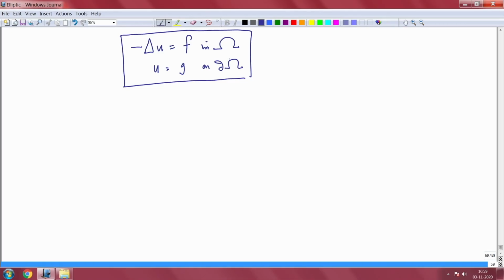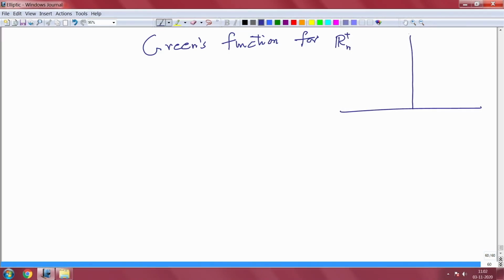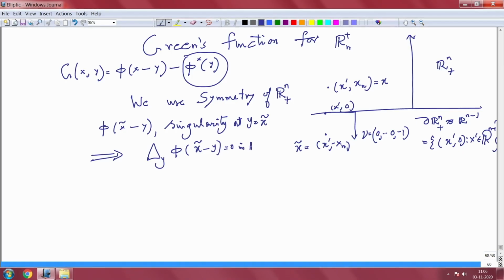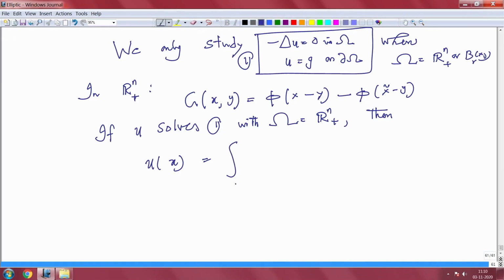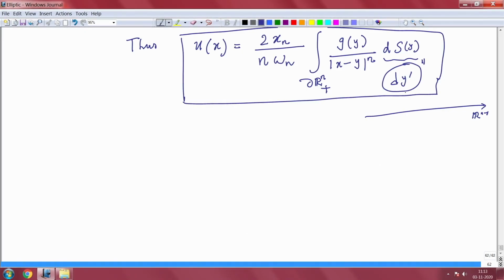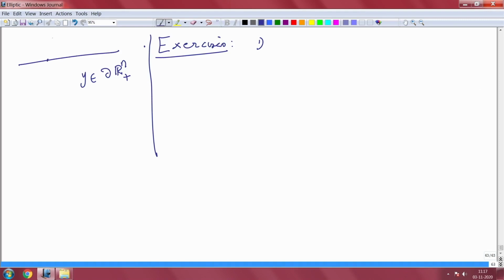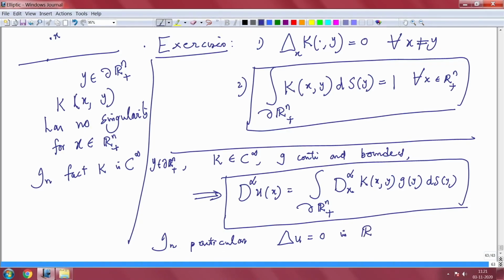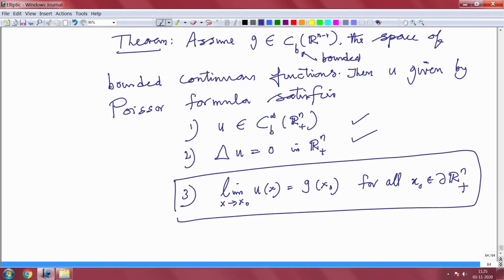Laplace and Poisson equations-9